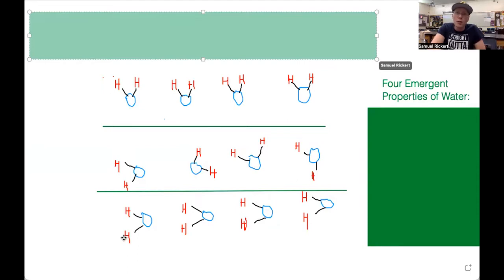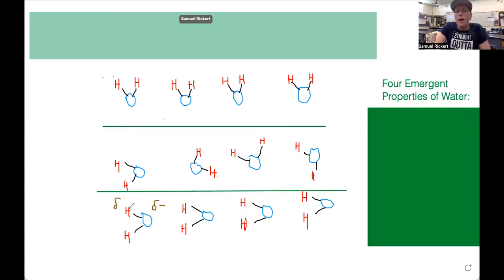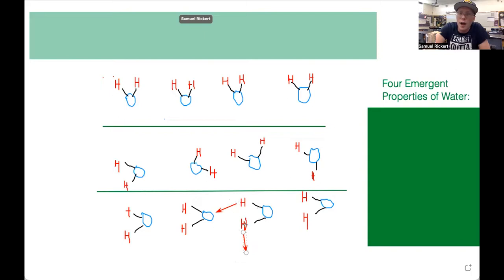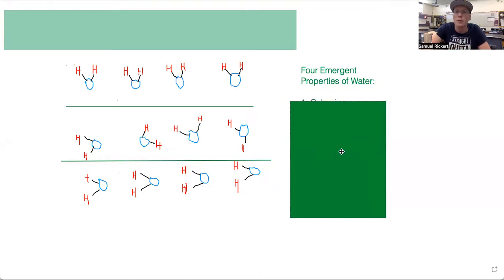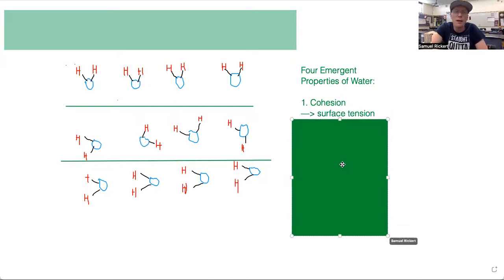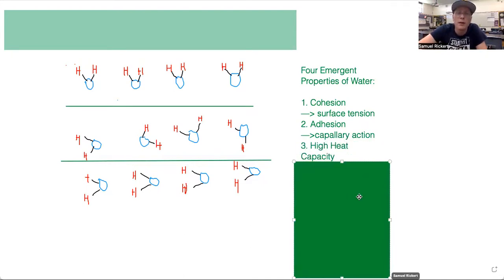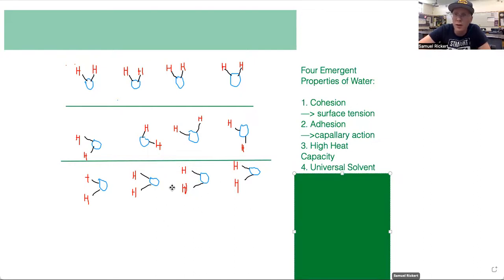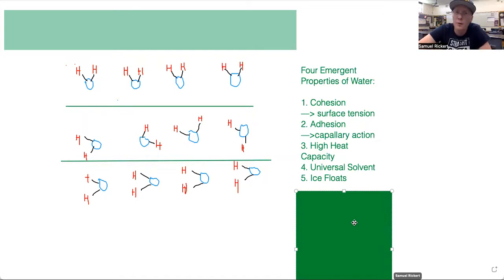AP Biology Topic 1.1: The Emergent Props of Water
In this first video about AP Biology, I briefly explore the properties of water. This video is the first in a series of videos designed to help my students master all the topics they need to know for the AP Biology test. I had another version of this video which I archived when I released this new version.